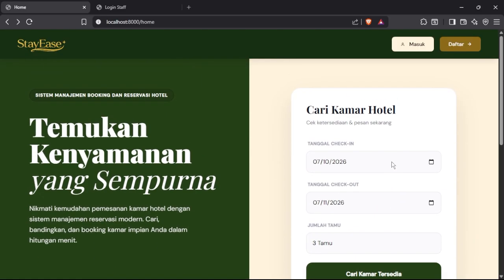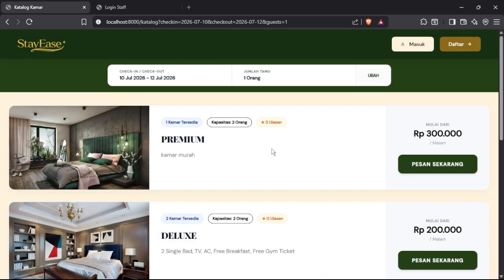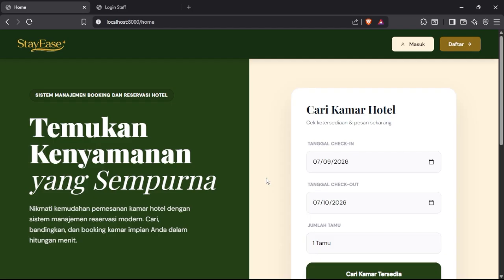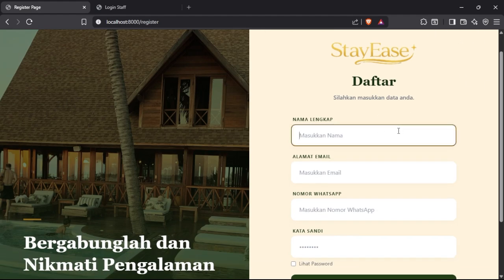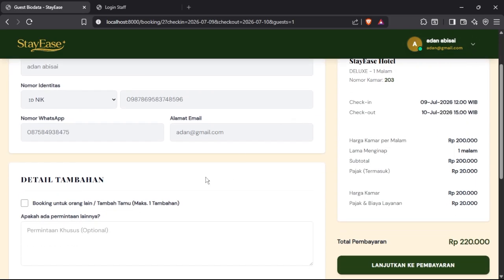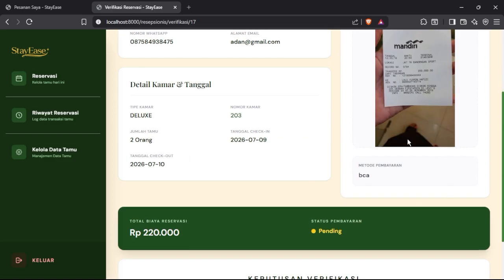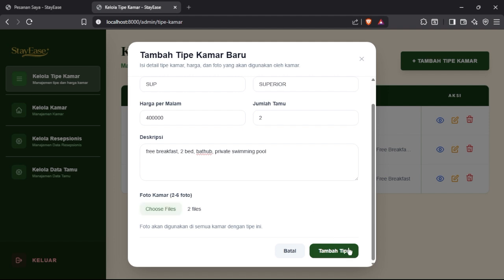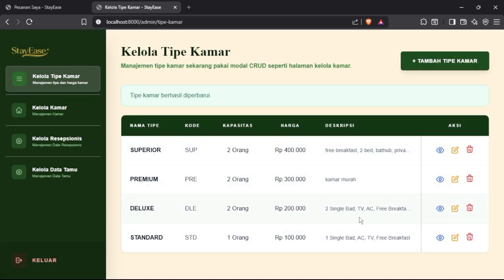Demo Website StayEase - Hotel Booking & Reservation Management System - IF2B Pagi-10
StayEase - Hotel Booking & Reservation Management System | PBL Project Demo

This video demonstrates our Project-Based Learning (PBL) application, StayEase - Hotel Booking & Reservation Management System, developed to simplify hotel reservation and management processes.

The demonstration covers the main features of the system for all three user roles:

Guest: Browse rooms, make reservations, complete payments, and submit reviews.
Receptionist: Verify reservations, manage check-ins and check-outs, and monitor reservation history.
Admin: Manage room types, rooms, receptionist accounts, and guest data.

Developed with:
Laravel
PHP
Tailwind CSS
MySQL

Course: Project-Based Learning (PBL)
Institution: Politeknik Negeri Batam
Project Title: StayEase  - Hotel Booking & Reservation Management System